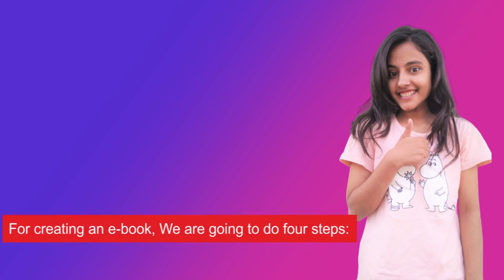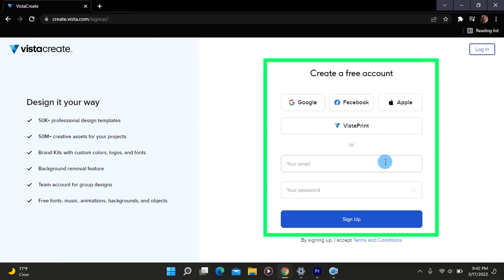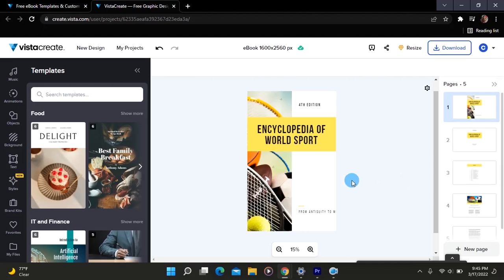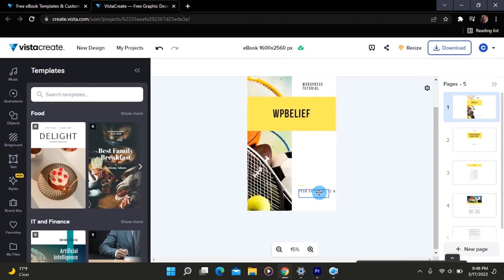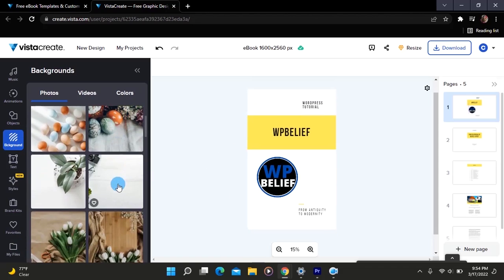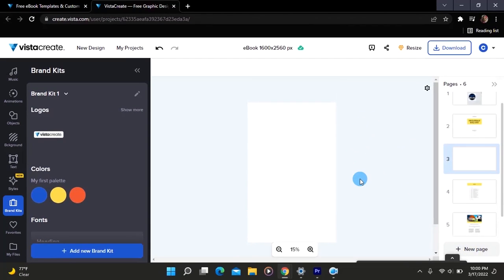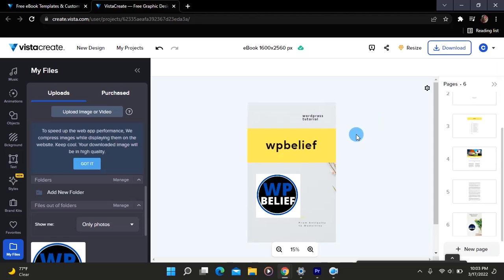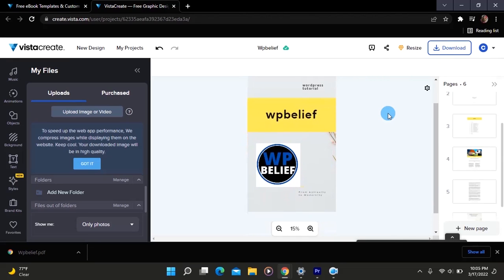How to create ebook for free || create an ebook in 5mins!!✔✔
Description about Video
Today, I'll show you how to create an ebook for free.
An ebook is an electronic version of a printed book that can be read on a computer or a specially designed handheld device. E-book is better to read than books because they are portable and lightweight. So we must create an ebook for ease. So, this tutorial will guide you to create an ebook for free.

You can create an ebook for free in just 5 minutes. you don't need to have technical skills to create an ebook. So Let's go for creating ebook

Video Highlights:

How to create ebook for free
How to create ebook pages
How to create ebook in 5 minutes
Why to create ebook
How do make ebook cover
how to make beautiful ebook cover

Time Stamp:
0:00 Introduction
1:03 Creating account on crello
1:55 Choose a design for ebook
2:36 Add content to the design
4:50 Creating New page from scratch
7:04 Summary